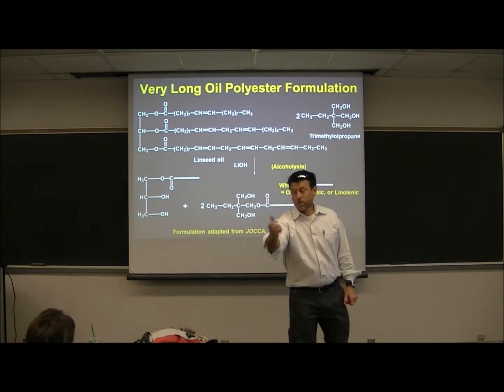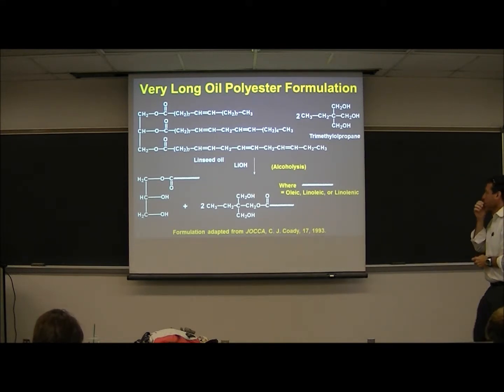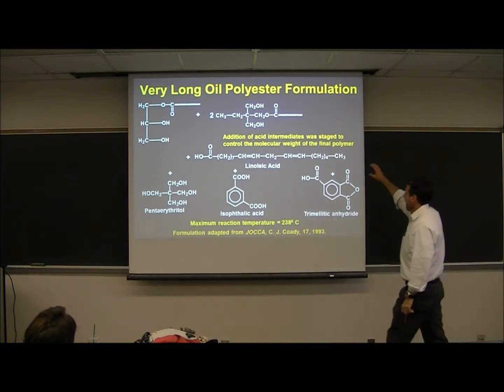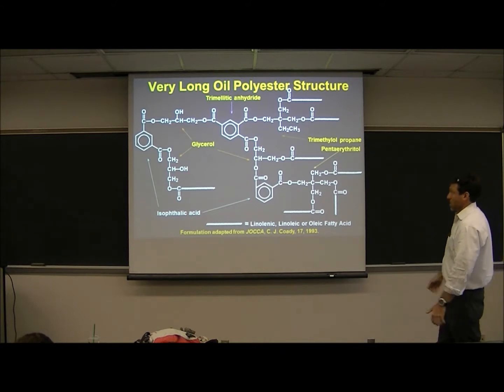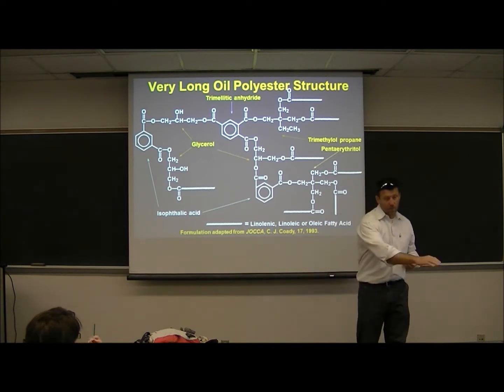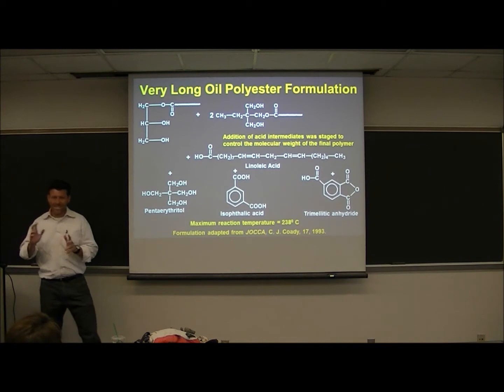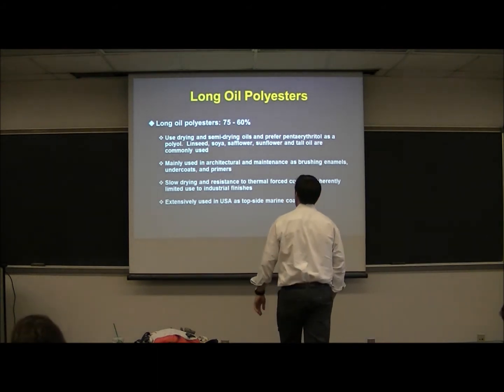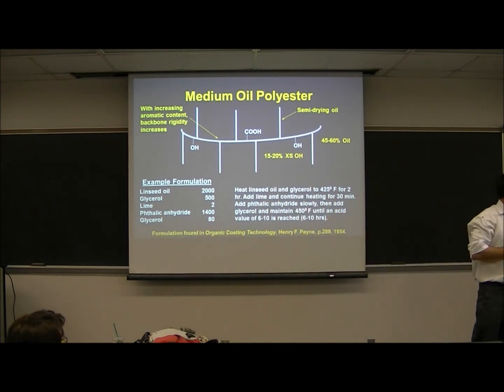PSC 701 9 26 12